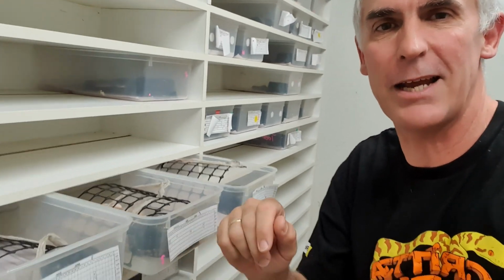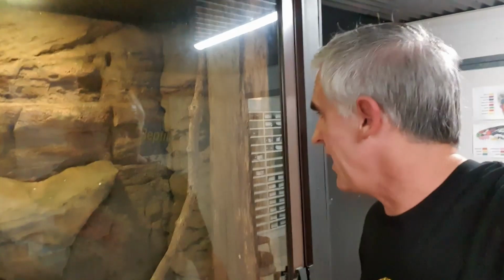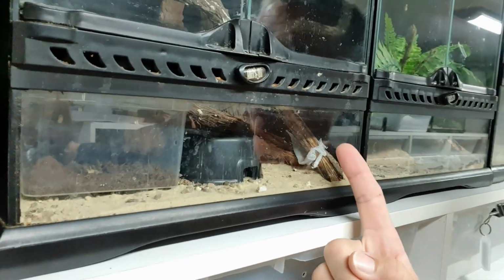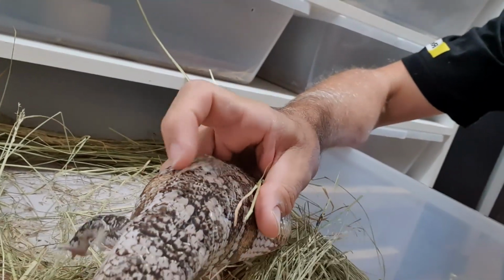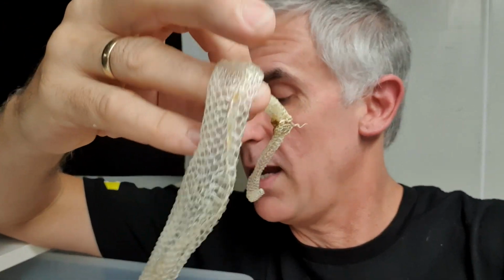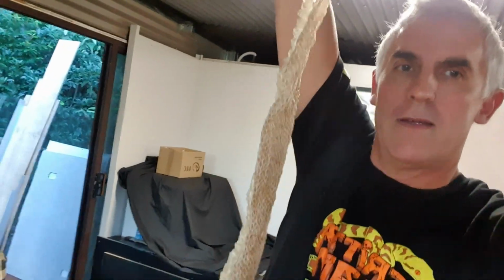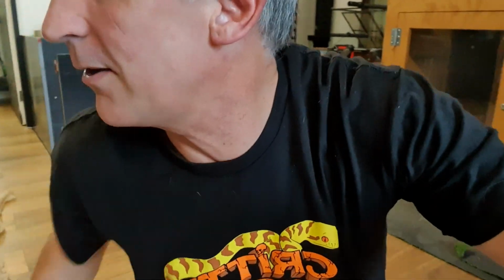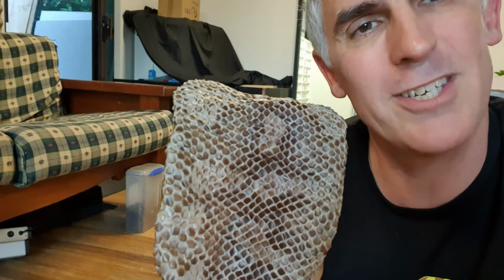What can we learn from SNAKE SKINS? - CrittaCam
Make sure to HIT the notifications BELL to be kept up to date.

Pete talks to us today about SNAKE SKINS - CrittaCam
All reptiles and amphibians shed their skins as part of the growing process as well as seasonally, we can learn so much about our snakes' health and well being from their skins, their sex and who they really are.

JOIN THE ADVENTURE with CrittaCam.

Come join Peter Birch of CrittaCam an Australian Wildlife loving Youtuber with a family-friendly channel where you will get to explore wildlife with some fantastic experiences with both captive and wild animals from all over the world since 2012.

Follow Peter Birch, an Australian Reptile lover with over 40 years of handling and breeding experience with various reptile species. Join Pete as he explores the fantastic world of wildlife both in their natural environments and with their human custodians as he visits captive collections near and far. Pete's passion for wildlife and travel could take you anywhere in the world to discover fascinating facts about wildlife where we all get to learn and appreciate nature.

Keep up to date with Pete's daily adventures by following his Social Media.